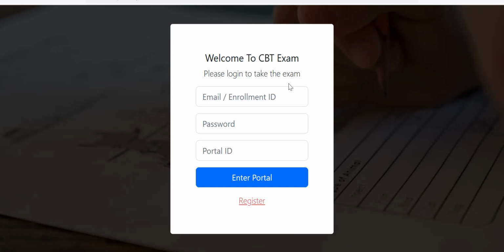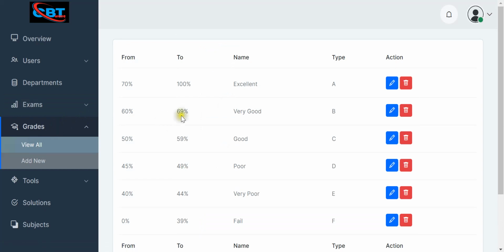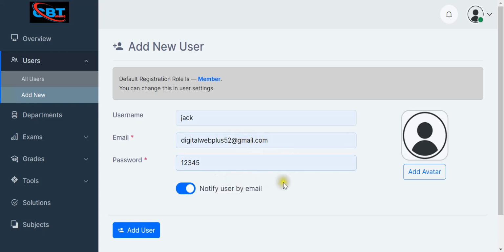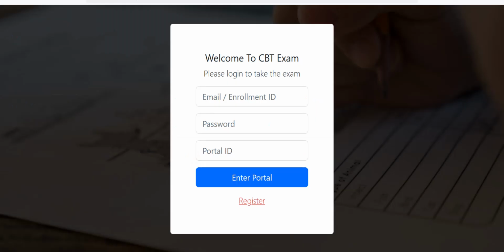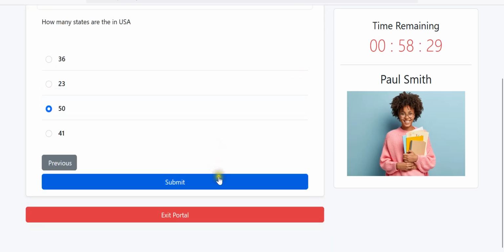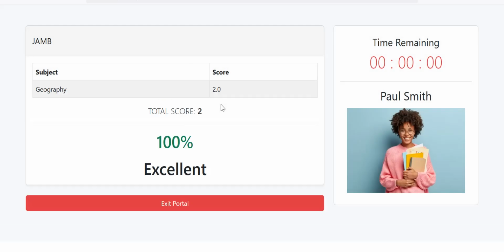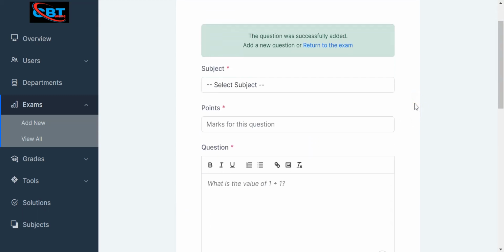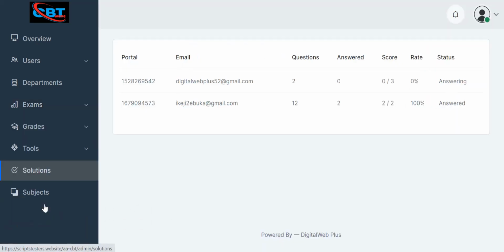Online Computer Based Test - CBT Wave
This is an Online Examination System and Computer Base Test (CBT) source code developed with PHP. This software enables students to write their exams online and see their results.

The codes implemented in this project were written in a way of easy understanding and modification. Therefore this project can be perfect for you or stand as a base for further development of CBT software.

PHP version: PHP 7.2+
Installation: Easy to install, it comes with a read-me file to guide you. We also provide free after-sale support on installation and setup.
Server requirement: works perfectly on any good budget-friendly hosting, shared hosting is not a limitation.